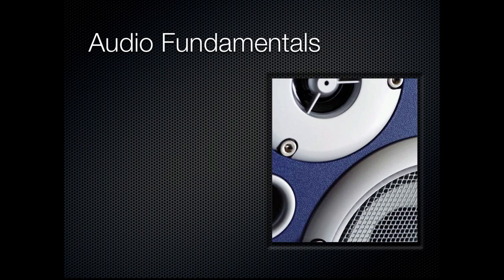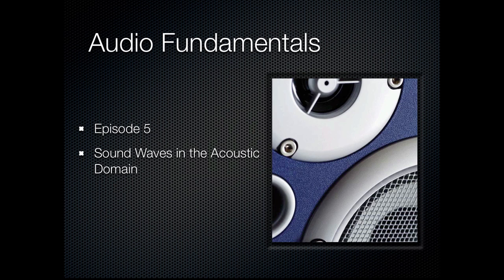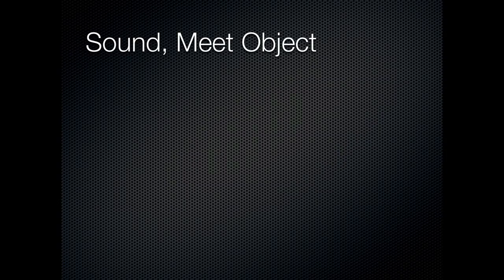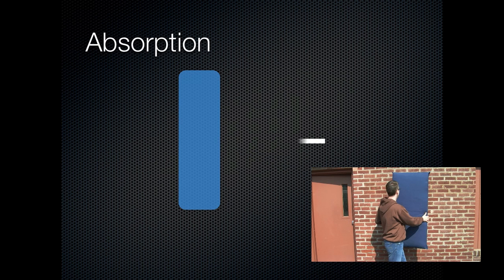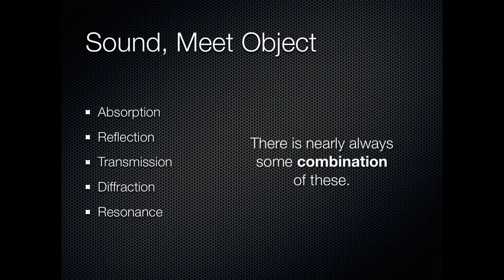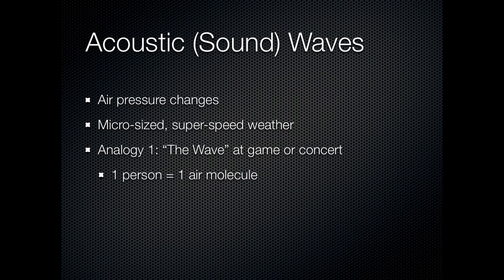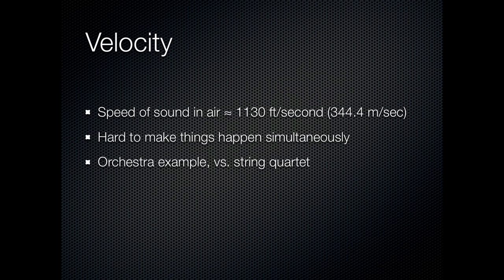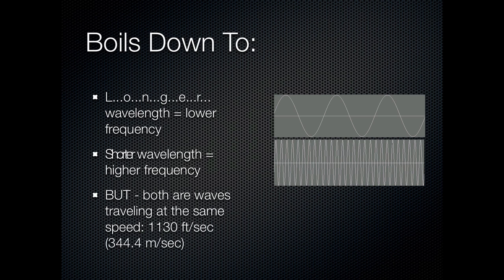AF005 Acoustic Waves and Wavelengths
Topics:

5 Things Acoustic Waves Do
Transmission
Reflection
Absorption
Diffraction
Resonance
Wavelength and Frequency